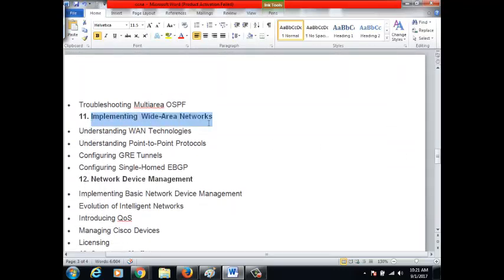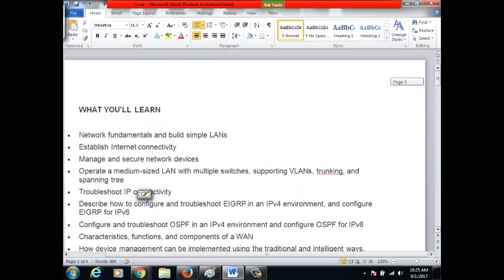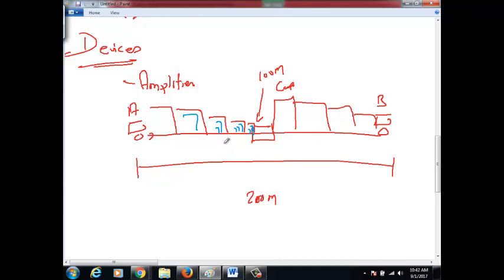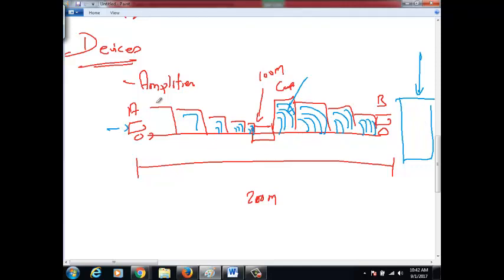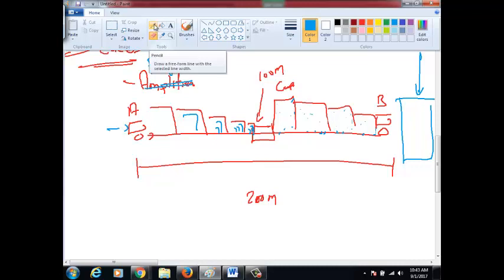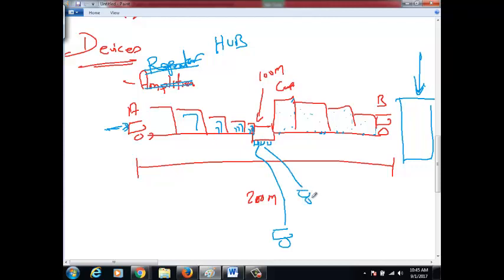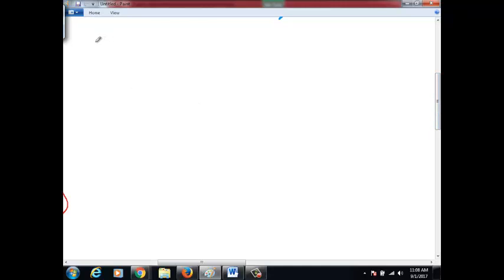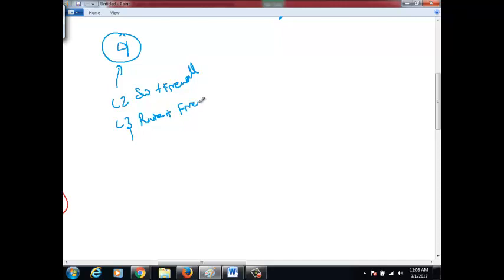New CCNA - Introduction